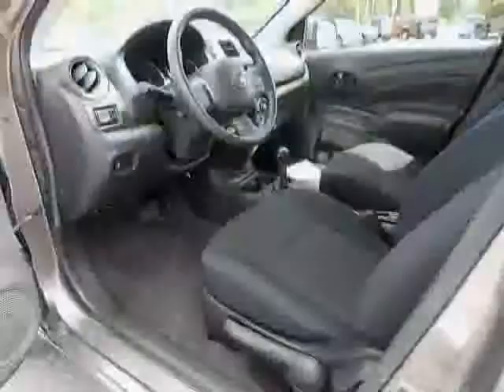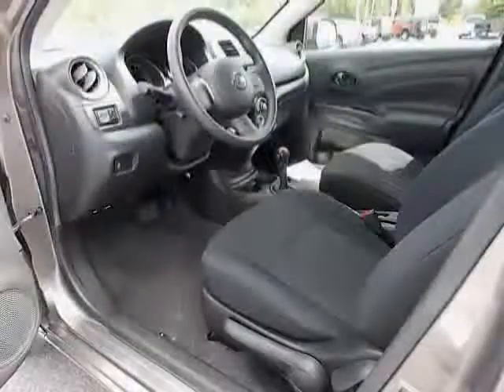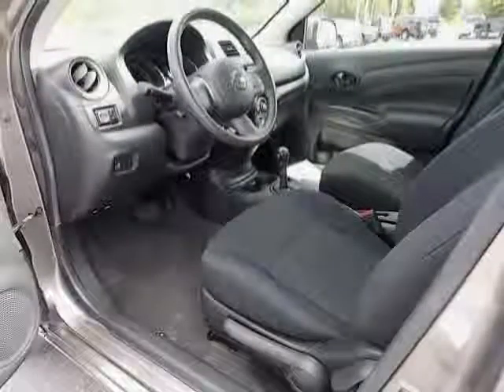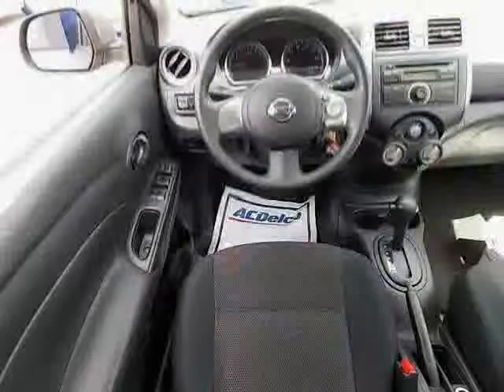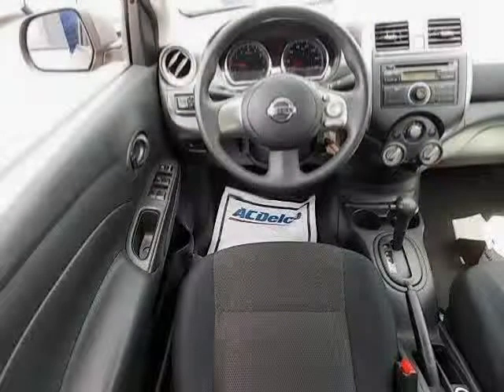used Nissan Versa West Claxton GA 2012 located in at NeSmith Jesup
This used Nissan Versa West Claxton 2012 is located in  and is offered by NeSmith Jesup and can be compared to any used Nissan Versa GA: